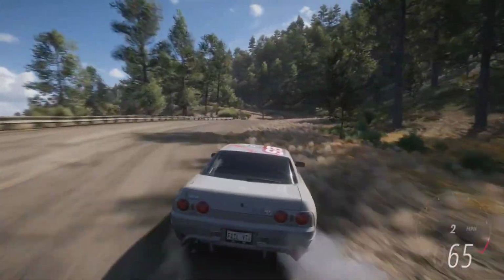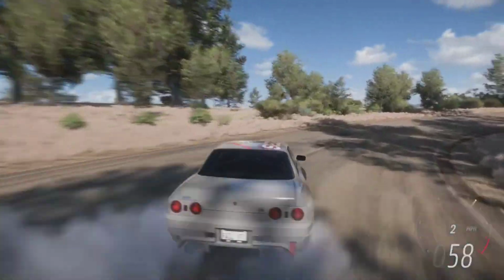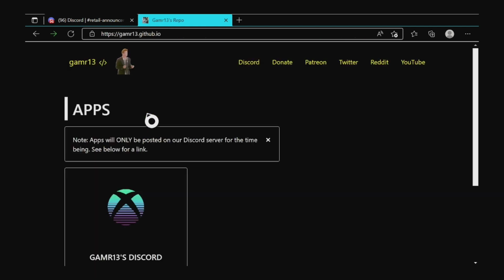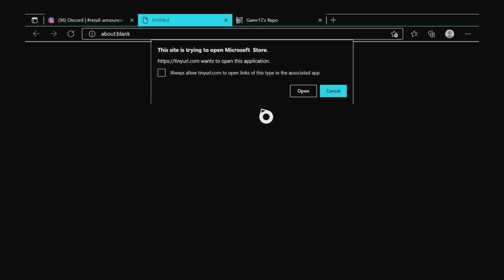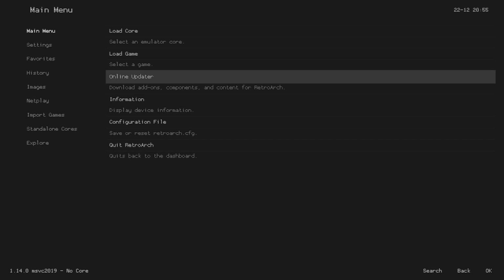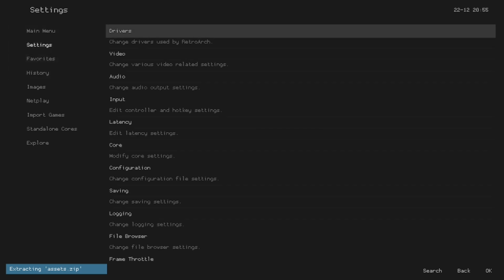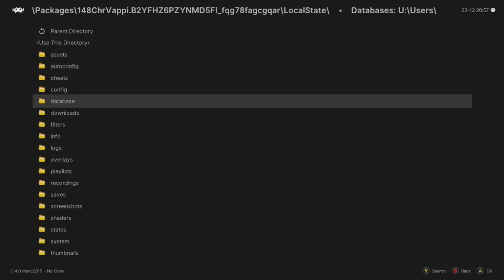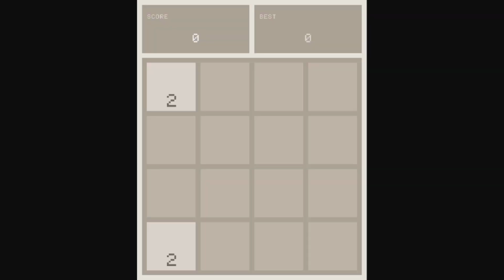I Turned My Xbox into An Emulator | RetroArch Tutorial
If you're reading this far you deserve this! 🍪